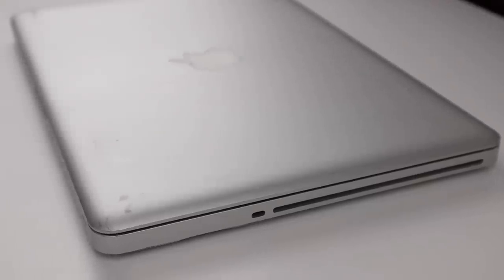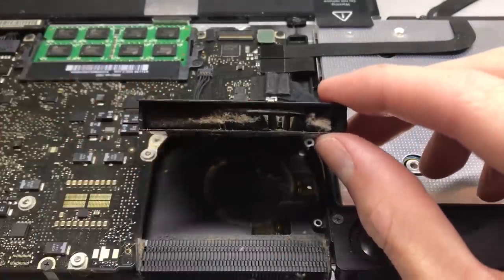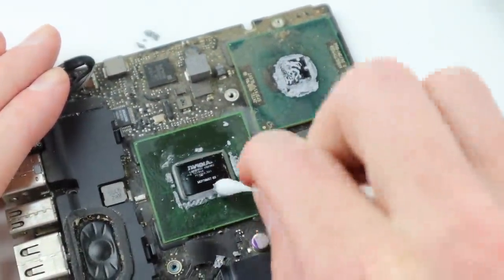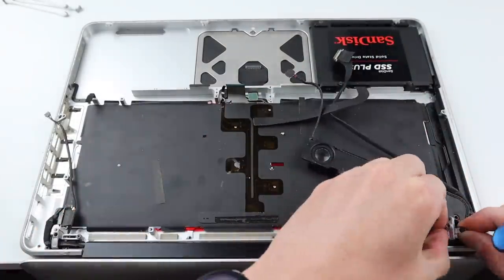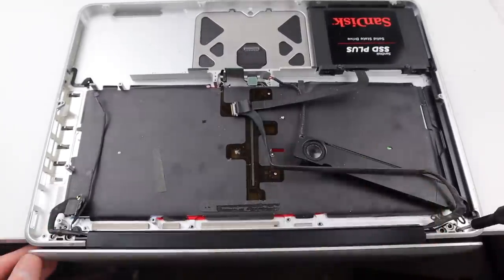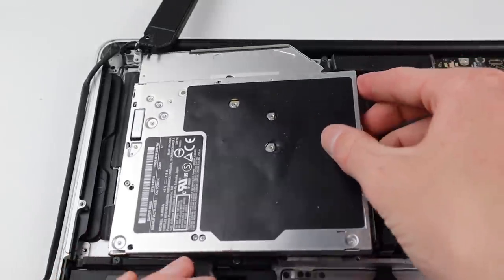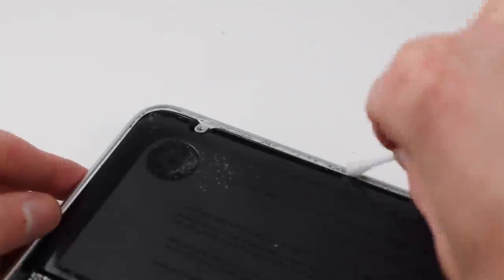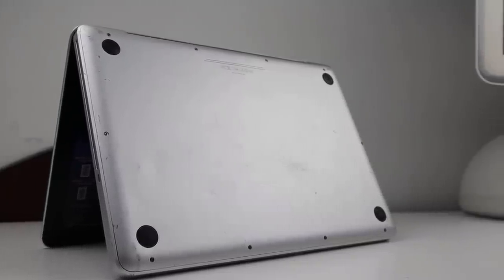The FREE 2009 MacBook Pro Repairs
Its time I finally fixed up this MacBook Pro I got back in 2017 for free.